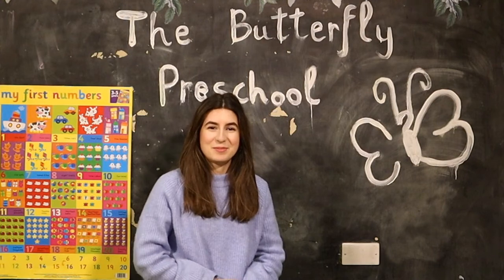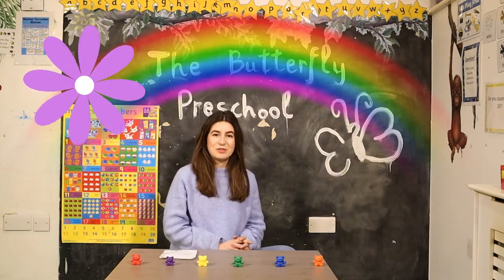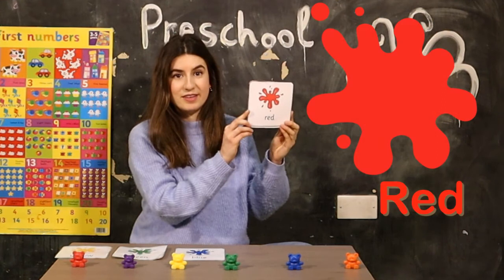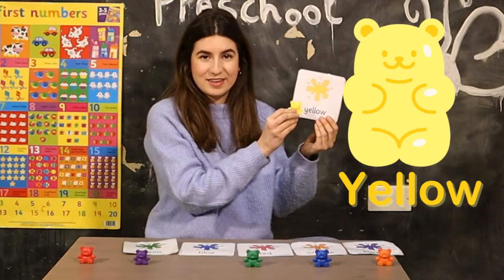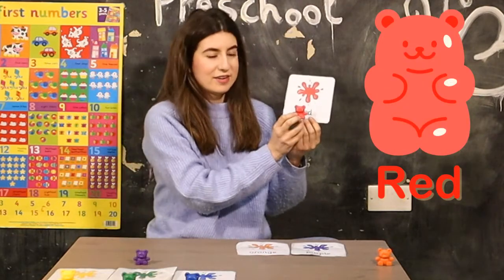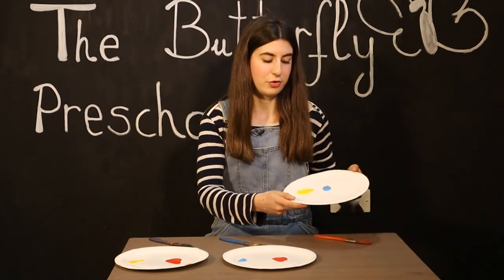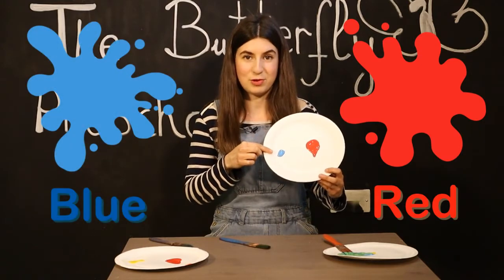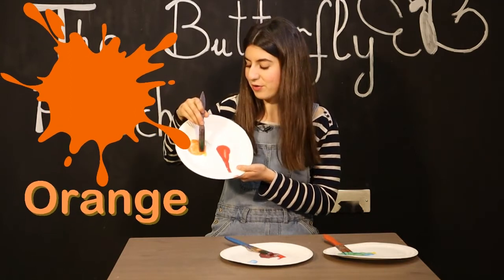Colours with Mireia | Preschool Learning | Learn about the colours of the Rainbow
Miss Mireia teaches us about the colours of the Rainbow. Watch until the end for the fun experiment that you can try at home!

Join us in our Montessori Preschool for another lesson you can watch at home!

Montessori at home
@The Butterfly Preschool